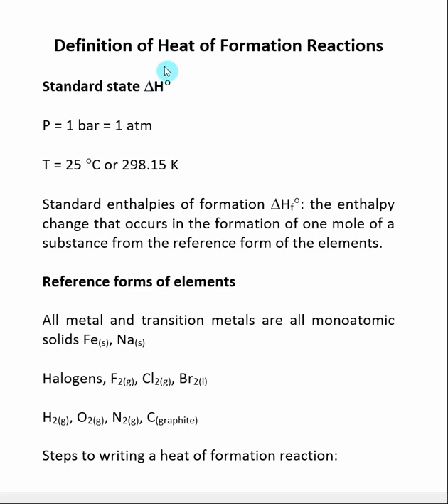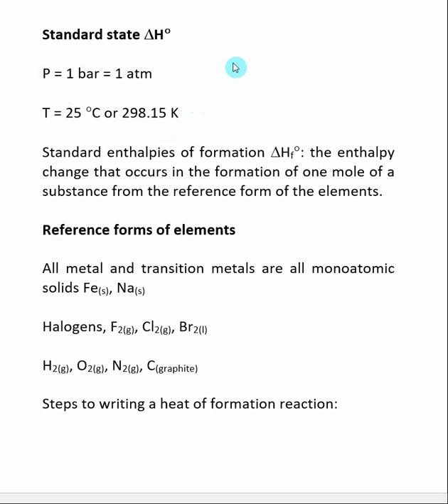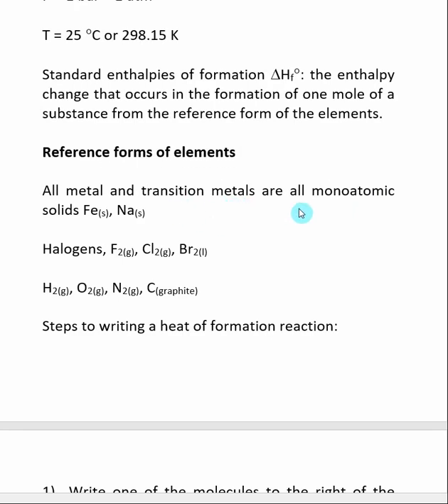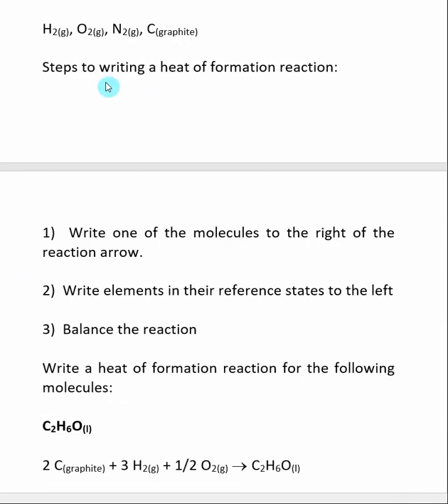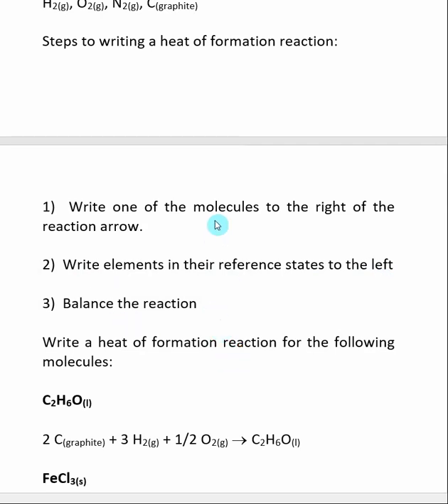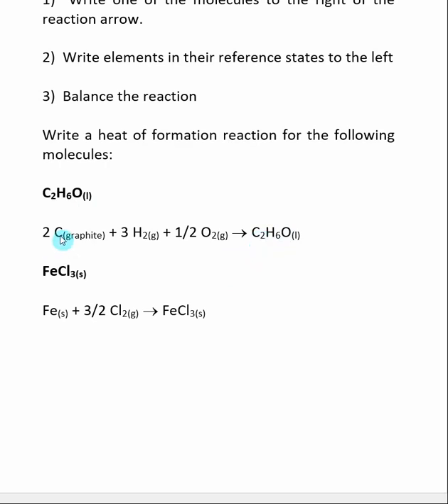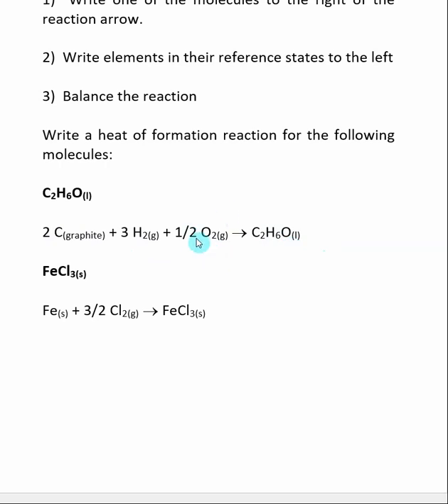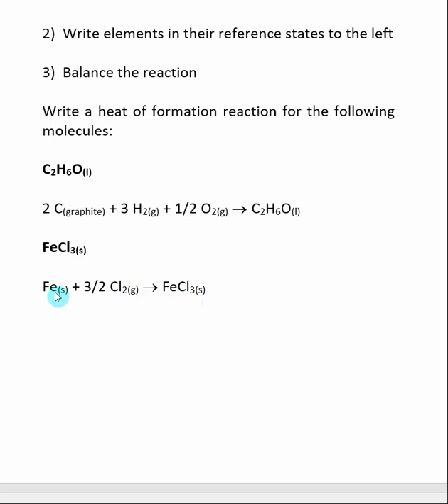Definition of Heat of Formation Reactions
Here is an index of the other videos in Chapter 7 Thermochemistry Standard enthalpies of formation ΔHfo is the enthalpy change that occurs in the formation of one mole of a substance from the reference form of the elements. Reference forms of elements: All metal and transition metals are all monoatomic solids Fe(s), Na(s), Halogens, F2(g), Cl2(g), Br2(l), H2(g), O2(g), N2(g), C(graphite). This video contains a sample problem, which involves these concepts.